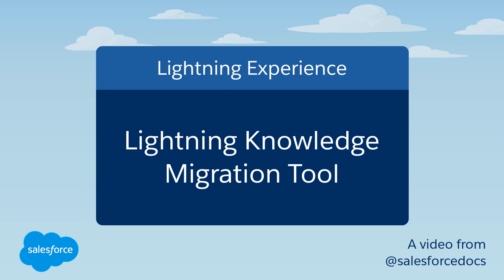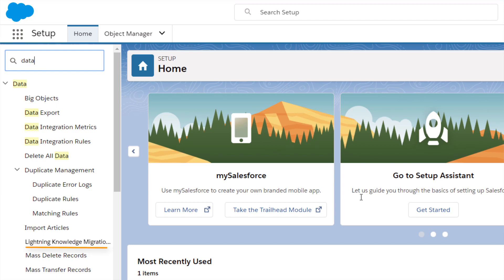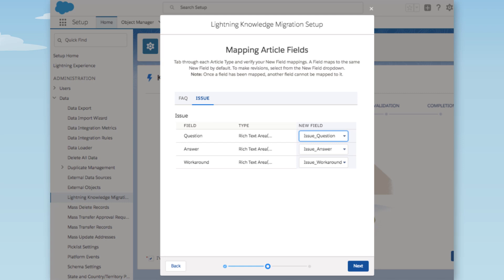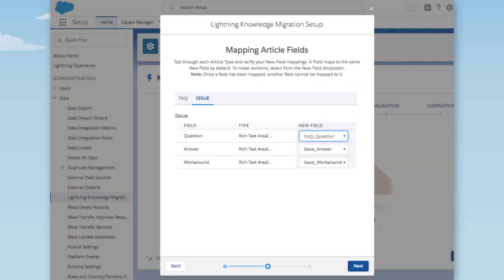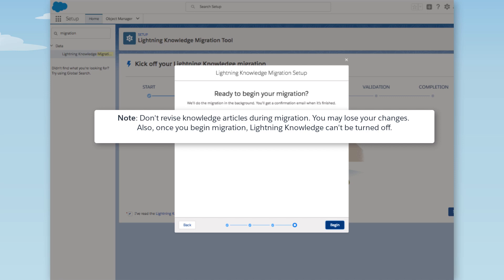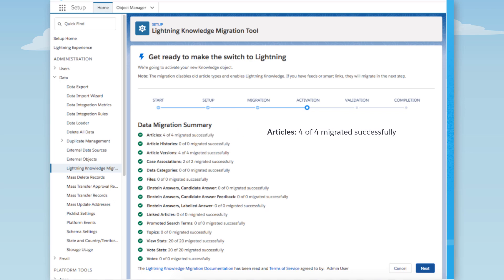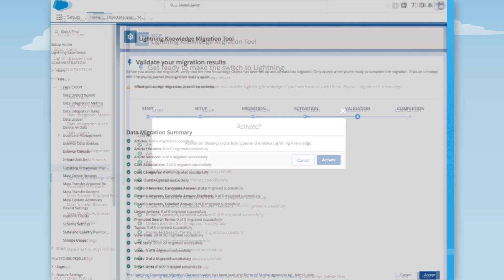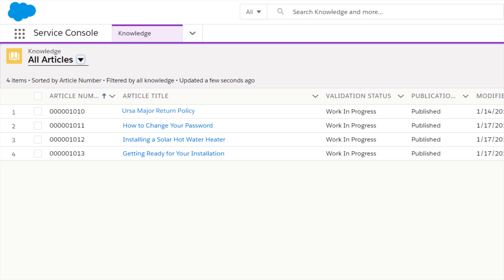Lightning Knowledge Migration Tool | Salesforce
Watch a sample migration from Salesforce Classic Knowledge to Lightning Knowledge. We show how to map article types to record types, start a migration, validate the migration, and finish migrating the knowledge base. Here’s a link to documentation about the Lightning Knowledge Migration Tool